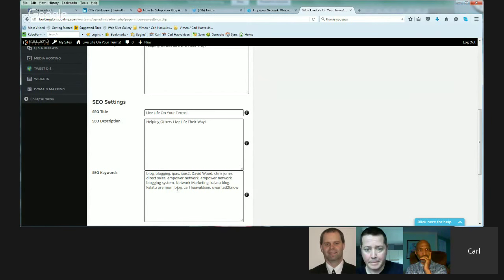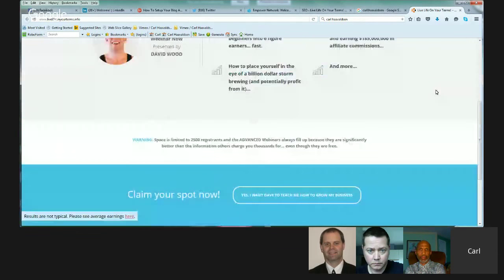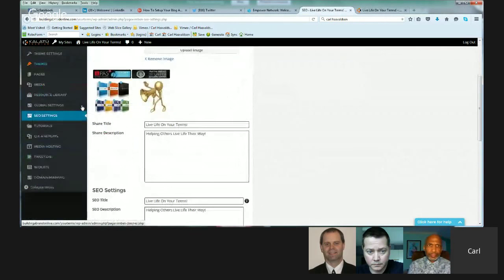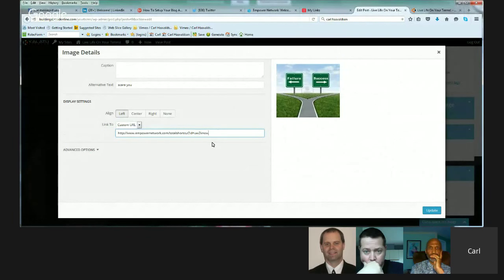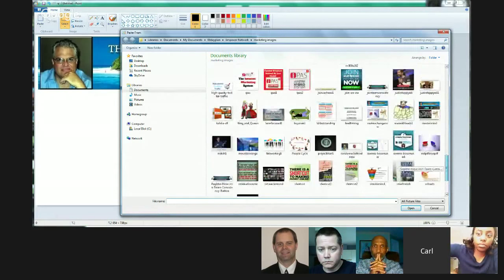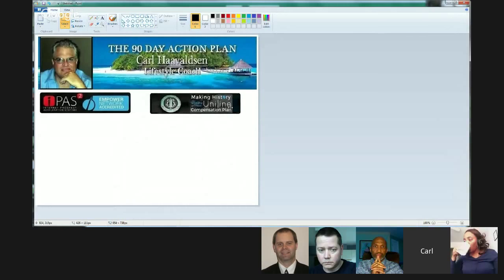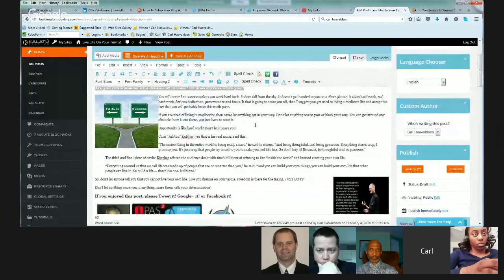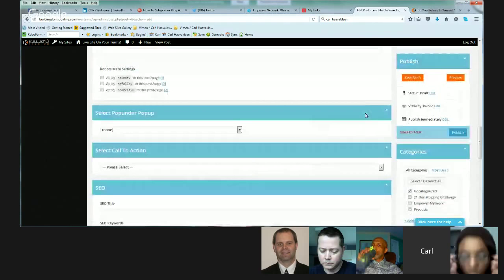How To Setup Your Blog And Syndicate It